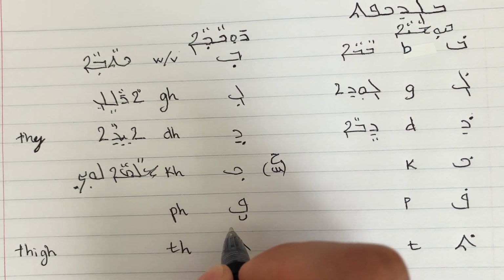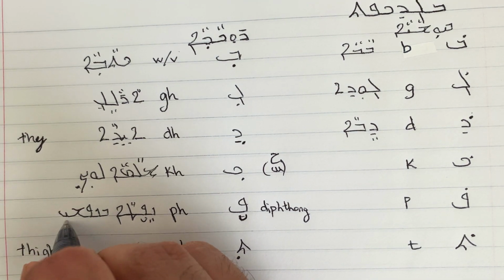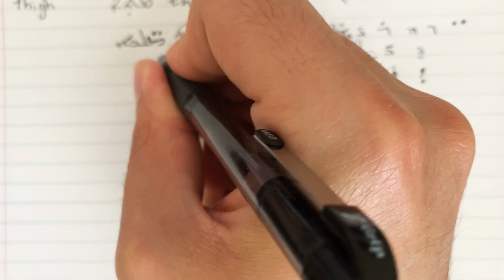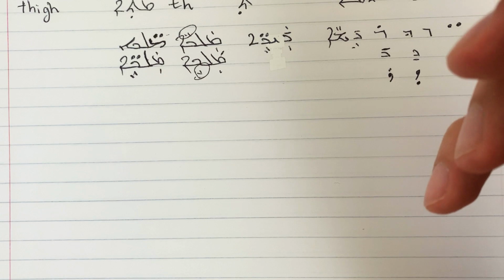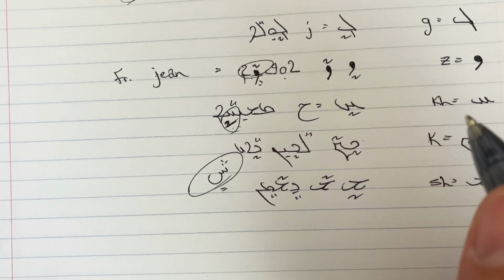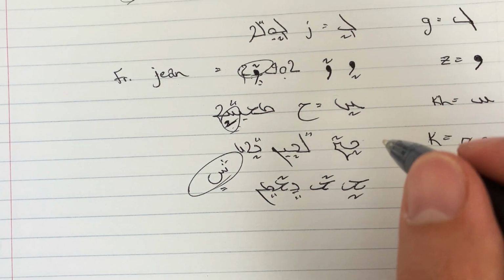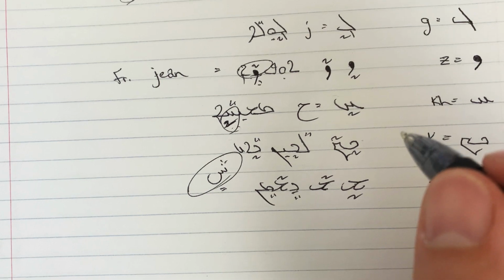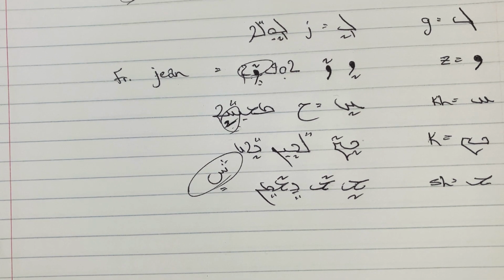Diacritics in Modern Assyrian